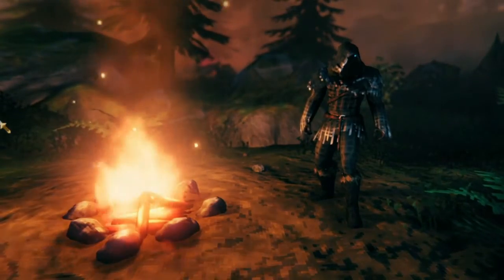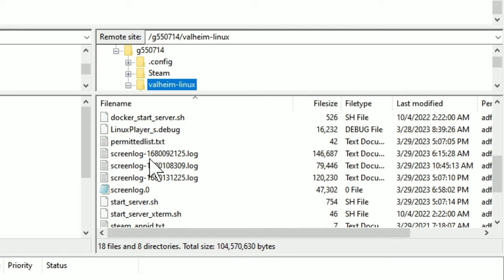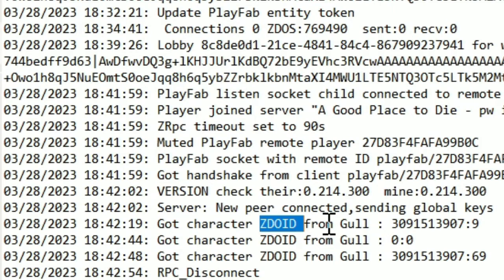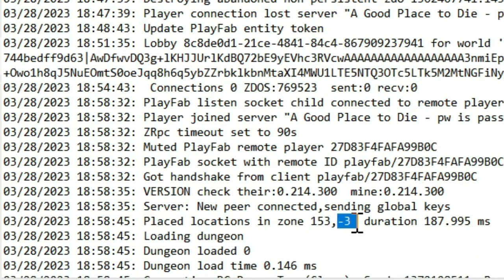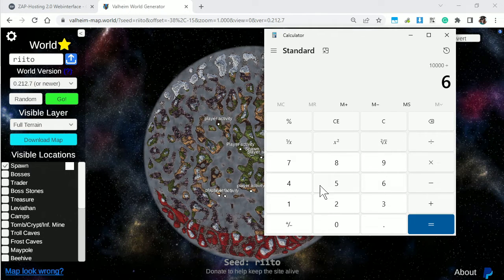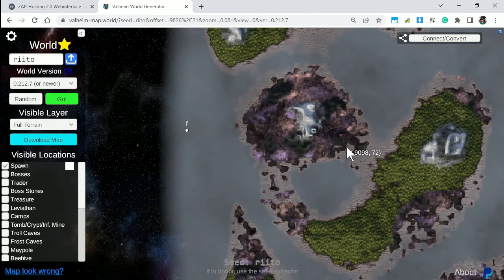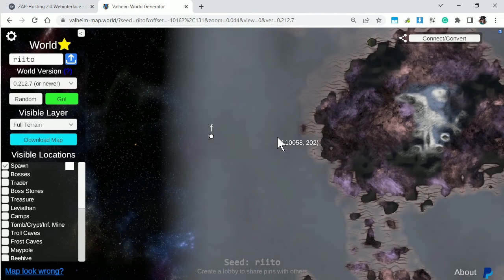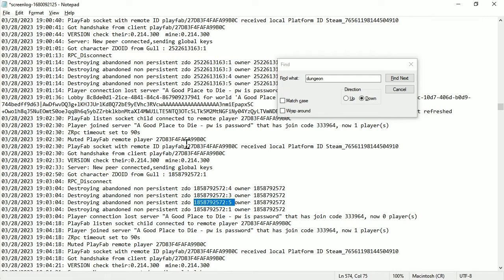How to Parse a Valheim Server Log to Find Player Locations